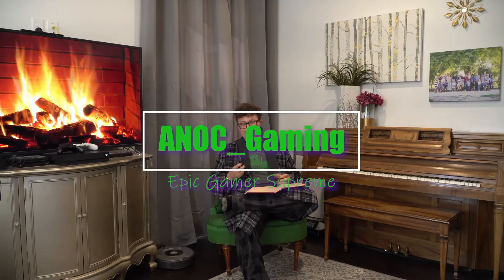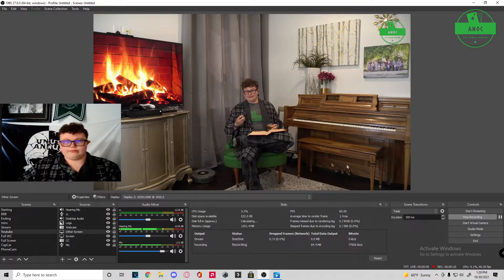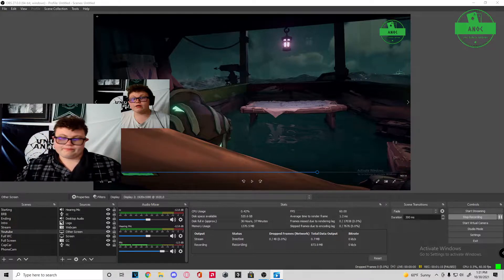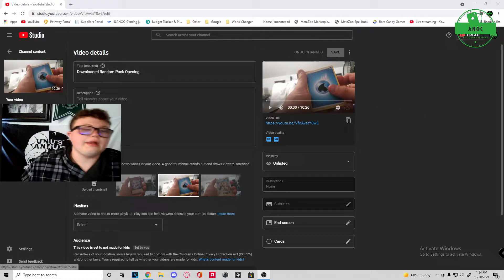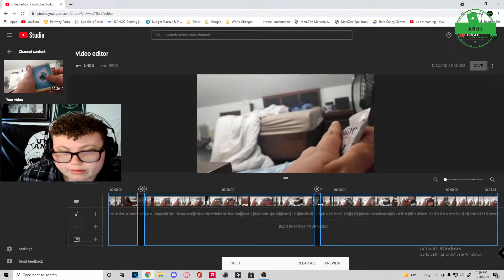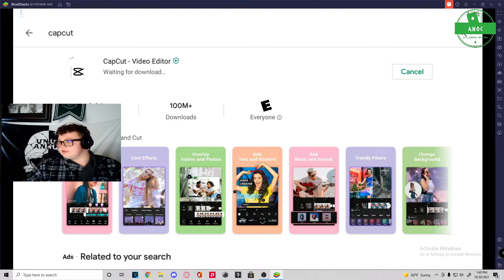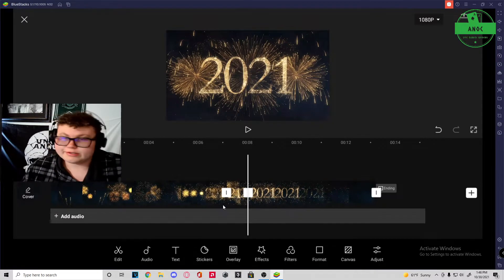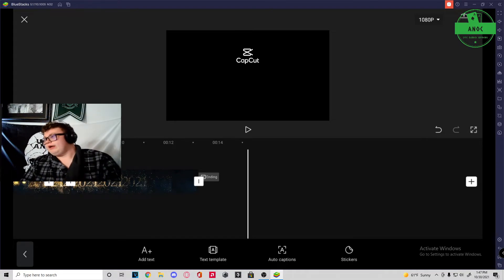3 Free Ways To Edit Videos